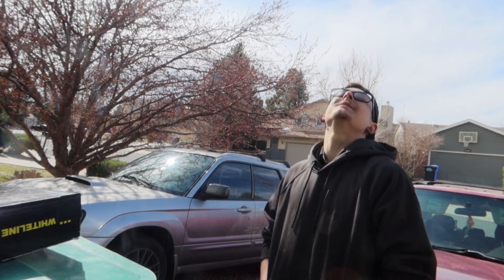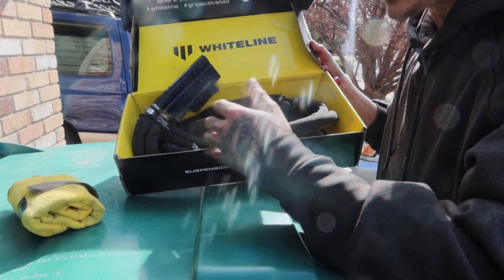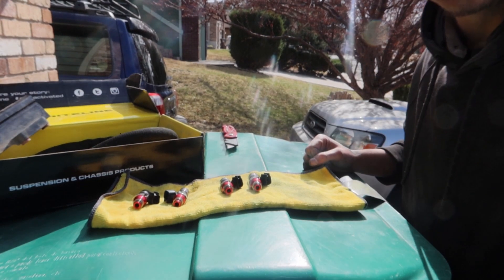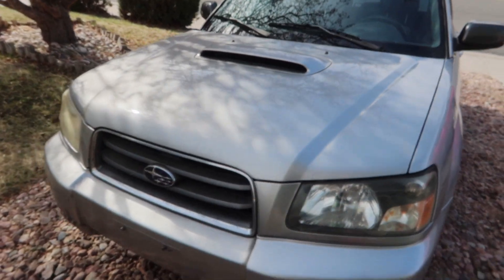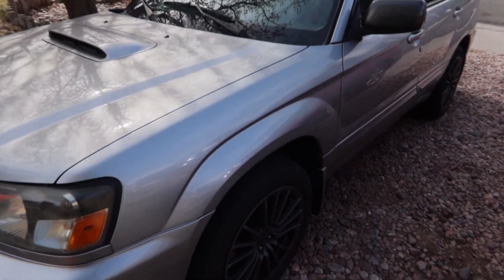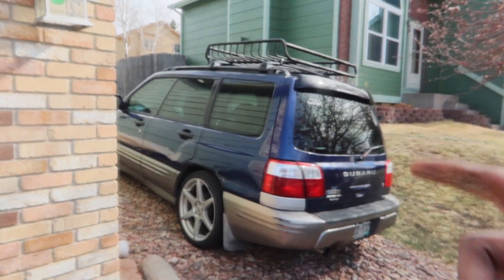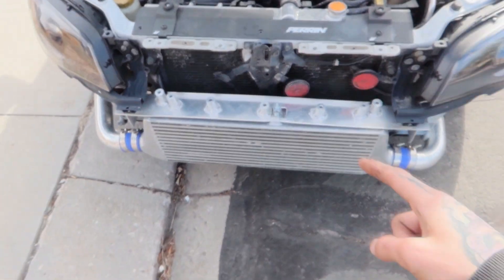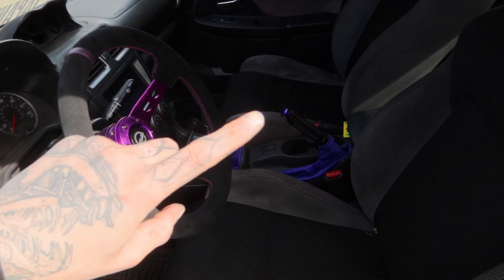Announcing My Next Build | Build WRX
I'm officially announcing my plans for my WRX and the next build I'll be working on for the channel. Thank you everyone for watching!

 🥰Thank Yoy For Watching🥰